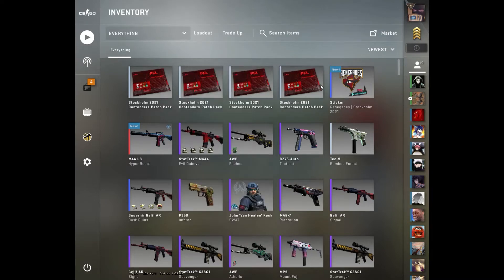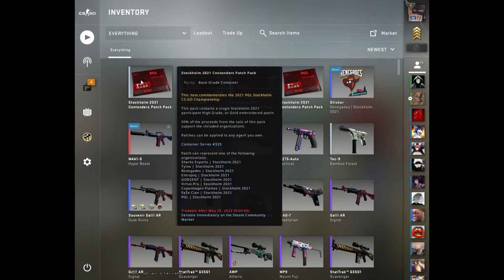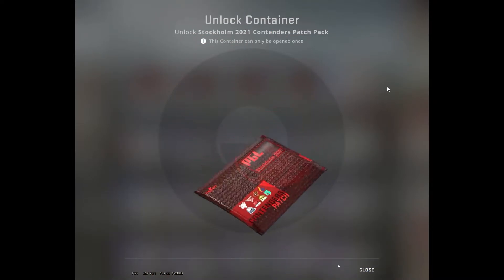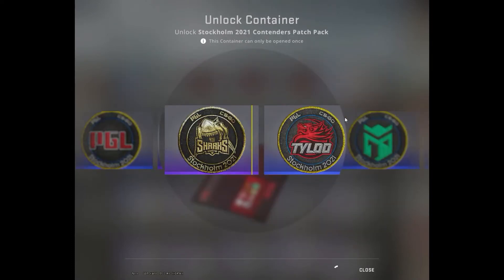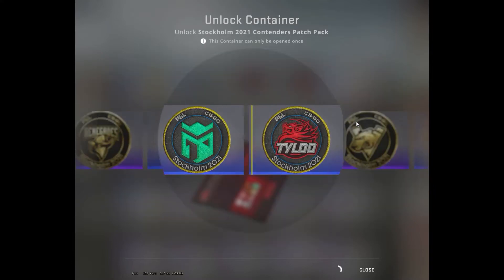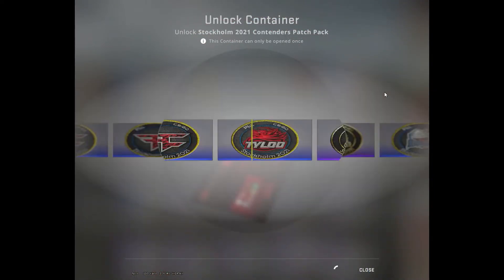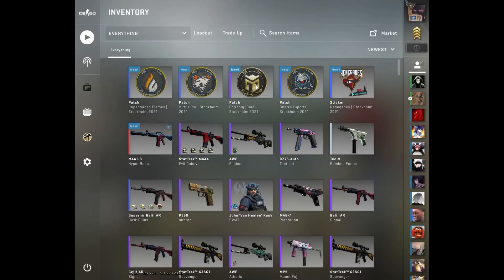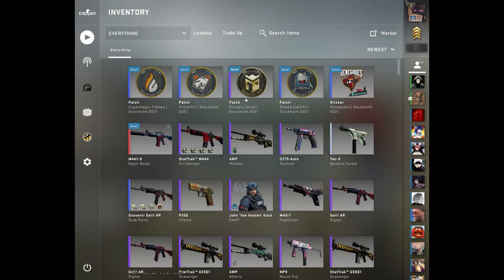PGL STOCKHOLM CONTENDERS PATCH PACKS!